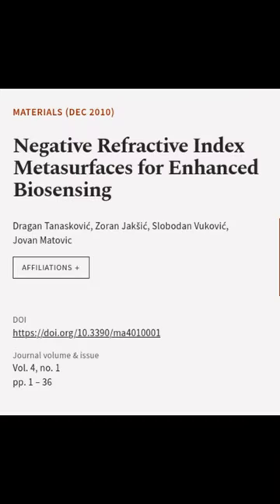Negative Refractive Index Metasurfaces for Enhanced Biosensing | RTCL.TV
### Keywords ###

### Article Attribution ###
Title: Negative Refractive Index Metasurfaces for Enhanced Biosensing
Authors: Dragan Tanasković, Zoran Jakšić, Slobodan Vuković ,and Jovan Matovic

### Video Timestamps ###
0:00:00 - Summary
0:00:45 - Title
0:00:53 - End